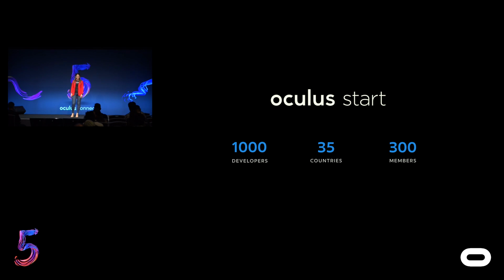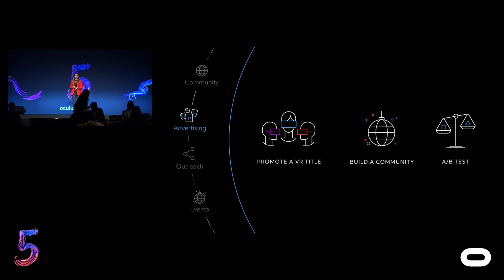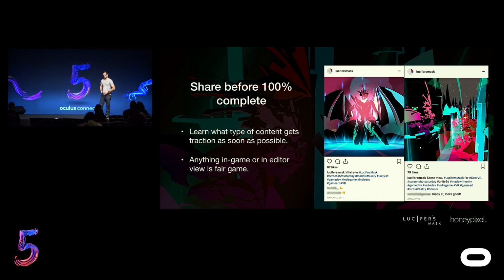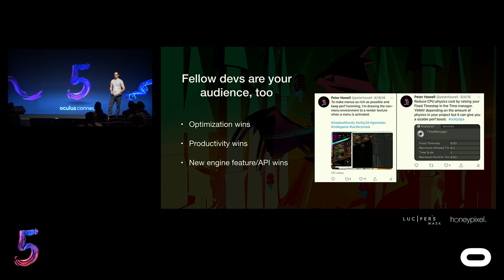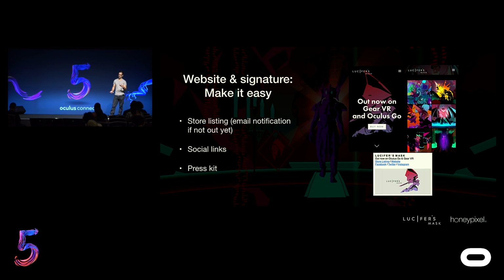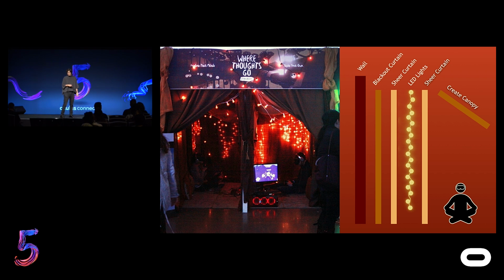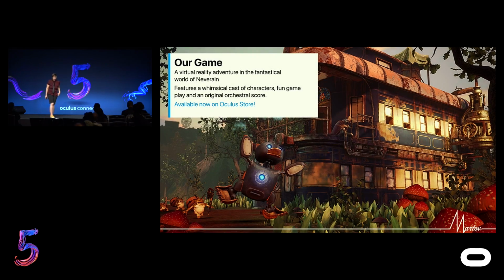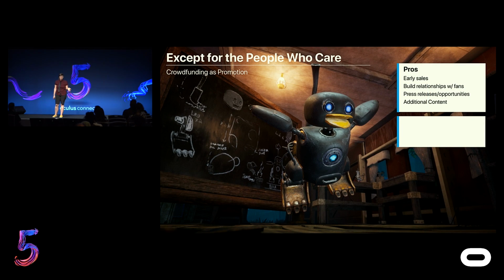Oculus Connect 5 | Creative Ways to Get More Eyes on Your App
The VR industry is still in its early days, and distribution can feel like a bit of a black box. What more can you do to get your app discovered after launching it in the Oculus Store? In this series of lightning talks, you'll hear from Caitlin Bigham (Developer Ecosystem at Oculus) and three Oculus Start members. Each will discuss the tools and strategies they've deployed—from film festivals to social media marketing to leveraging past experience in the music industry—in order to drive downloads and build and foster a community of users.

Caitlin Bigham
Peter Howell, Lucifer's Mask
Tess McCrea, Martov
Lucas Rizzotto, Where Thoughts Go